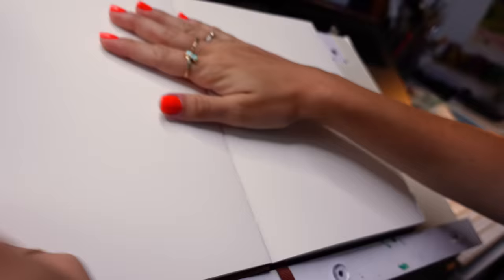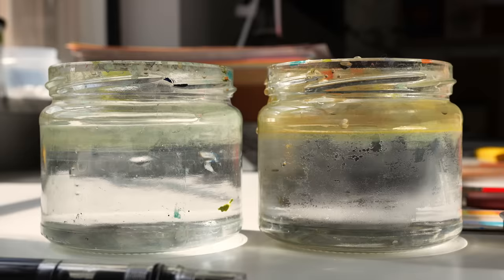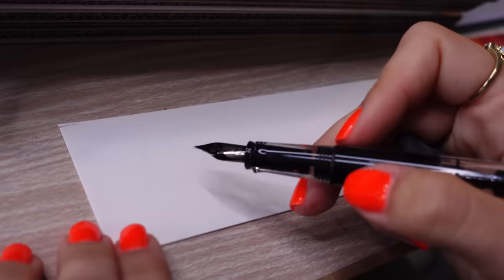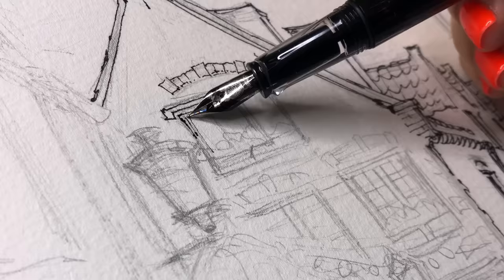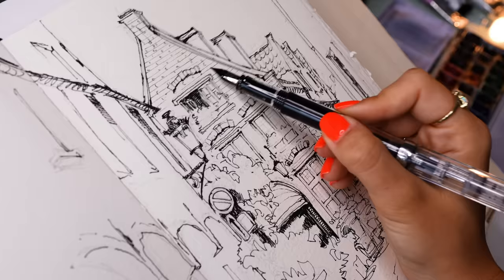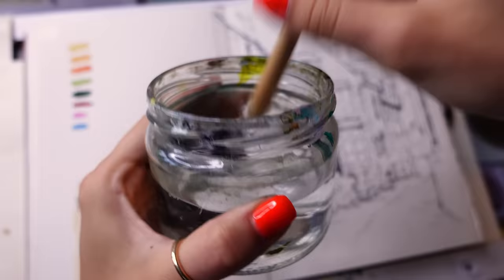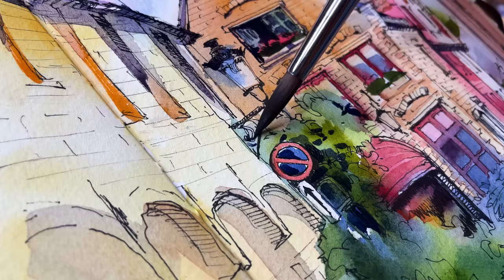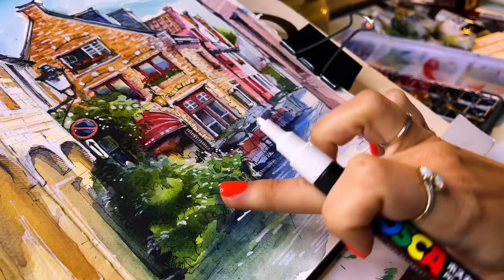Tips for Ink & Watercolor Sketching! STEP by STEP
Watercolor and Ink Technique for sketching a European Street Scene in my Sketchbook.

​▻ Materials
Fountain Pen
Waterproof ink
White Posca Marker

TIMESTAMPS:
0:00 Intro
0:57 Materials
1:40 Reference
2:05 Pencil Sketch
2:57 Wet on Wet vs. Wet on Dry
3:39 Ink
6:15 Color Mixing
6:24 Color Thumbnail Sketch
7:07 Base Layer
8:29 Adding Dimension
9:16 Highlights
10:00 Patreon
10:32 Final Result